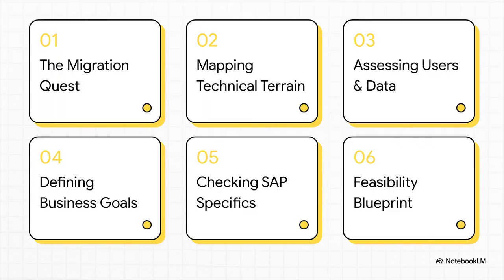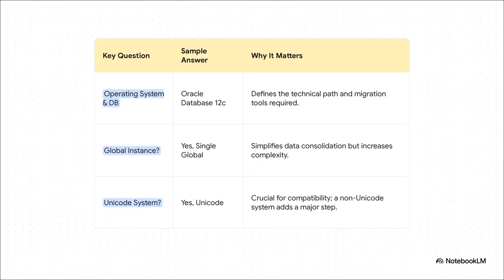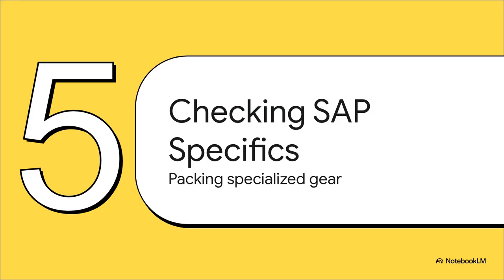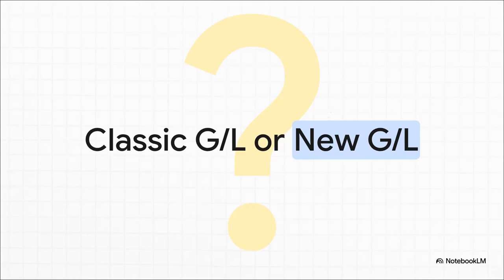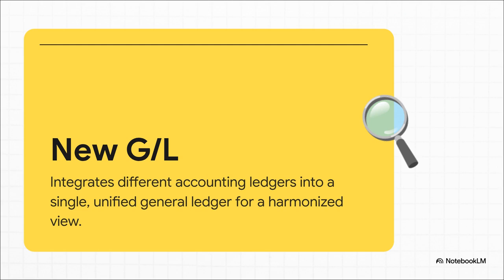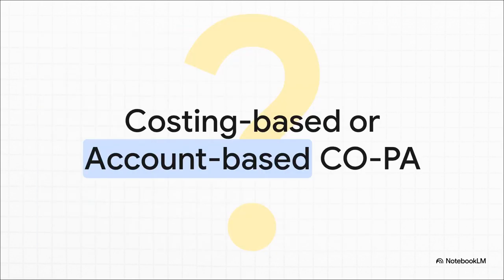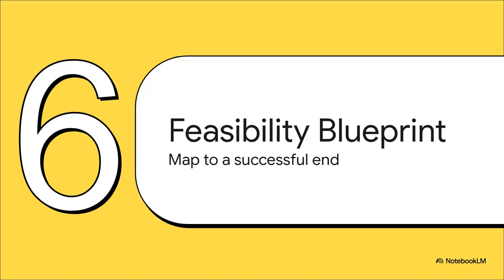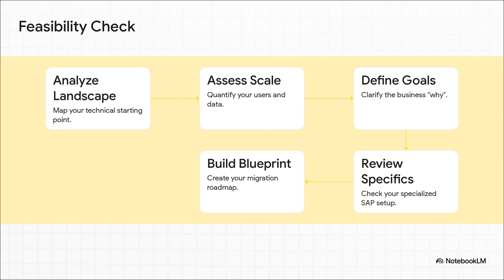2. SAP S/4 HANA Finance Migration Feasibility Checklist | by Sanket Kulkarni | Knowledge Base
Is Your Business Ready for SAP S/4 HANA Finance? Here is a Simple Feasibility Checklist For You!

I am Sanket Kulkarni, Finance Transformation and Systems Professional, Corporate eBAM Specialist Helping Companies To Build Their Own eBAM System from Scratch.

So, back to the topic, If you are here, you are probably thinking about moving your finance system to SAP S/4 HANA, but let’s be honest, that sounds a little scary, right?

Don’t worry! Today, I am going to break down everything you need to check before making the jump. Think of this as your ‘SAP S/4HANA Finance Migration Checklist’, but in plain English, so you can actually understand what is important and what is not. Let’s get started!

First, why are people talking about this? SAP S/4 HANA Finance is not just an upgrade. it is a total game changer. It is faster, smarter, and gives you real-time insights.

But before you dive in, you need to ask yourself: Is your business actually ready?

Here’s the deal: migrating is not just about flipping a switch. You have got to do some homework first. I have broken it down into simple questions you need to answer. Grab a pen and paper, and let’s go through them together.

Know Your Current System Inside Out
Step 1: Understand Your Current Setup
Start by asking: What does your current SAP system look like?
How many users do you have?
How big is your database, and how fast is it growing?
Are there any customizations or old configurations that might cause trouble?
This is like checking the foundation of your house before a renovation. If there are cracks, you need to fix them first!

2. What Do You Want from S/4HANA?
Step 2: Your Goals & Expectations
Next, be clear about why you are doing this. Do you want:
- Faster reporting?
- Better analytics?
- To get rid of old, clunky processes?
Write down your top 3 reasons. This will help you stay focused and avoid unnecessary headaches later.

3. Performance: What is Your Wishlist?
Step 3: Performance Expectations
S/4 HANA is known for speed, but you need to set realistic expectations. Ask yourself:
- How fast do you need your reports to run?
- Are there any processes that are painfully slow right now?
This will help you measure success after the migration.

4. The Big Question: What Could Go Wrong?
Step 4: Identify Potential Challenges
Now, let’s talk about risks. Every migration has bumps. Here is how to spot them early:
- Are your current customizations compatible with S/4HANA?
- Do your teams need training?
- Are there any integrations with other systems that might break?
Rank these risks as high, medium, or low priority. Tackle the big ones first!
Business Drivers: Why Now?

Step 5: The ‘Why Now?’ Test
Finally, ask: Why migrate now? Is it because:
- Your current system is holding you back?
- You need to comply with new regulations?
- Your competitors are already using S/4HANA?
If the answer is ‘just because,’ you might want to rethink your timing.

So, that’s your SAP S/4HANA Finance feasibility checklist in a nutshell!

Remember, the key is to prepare, prioritize, and take it step by step.

Thanks for your time, and I am sure you will get a lot of value through this video. See you soon with another game Changer discussion!